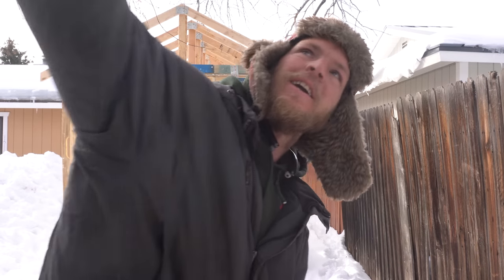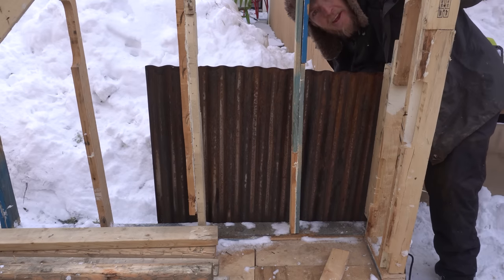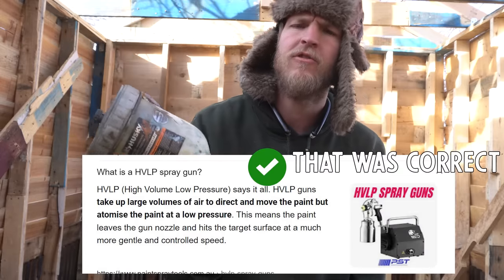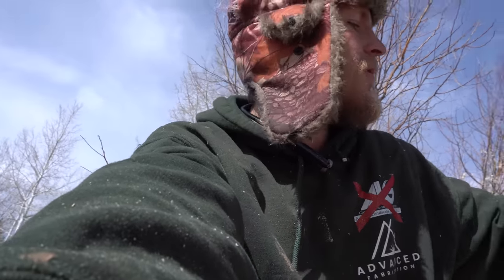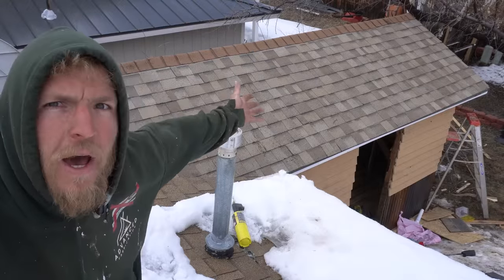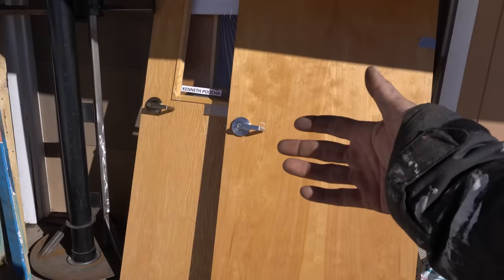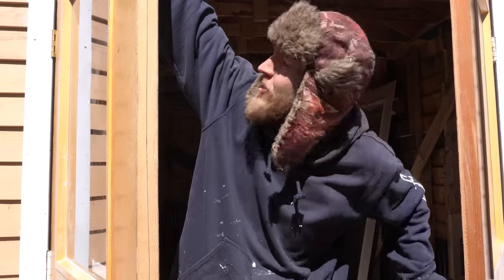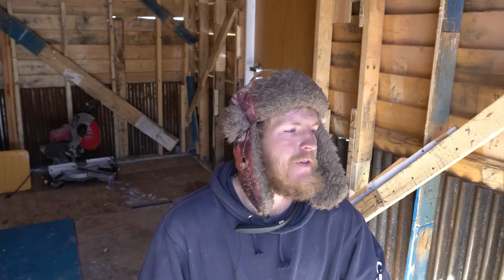Finishing Up My Pallet Wood Shed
In which I turn some trash into treasure.